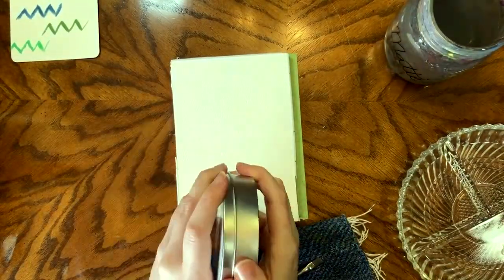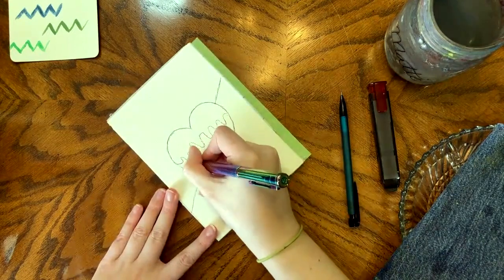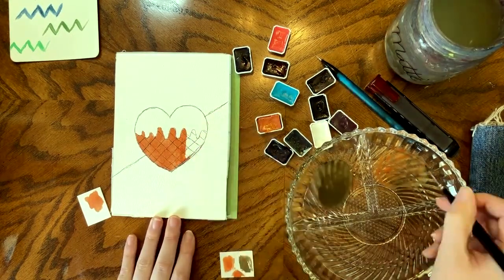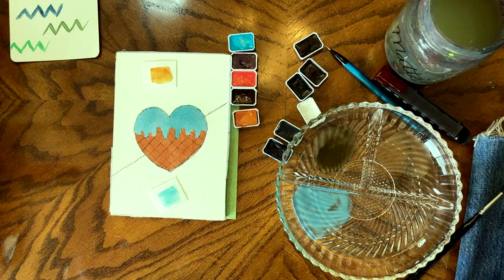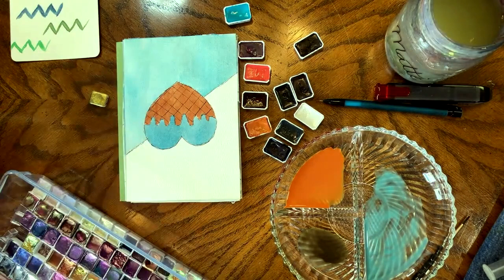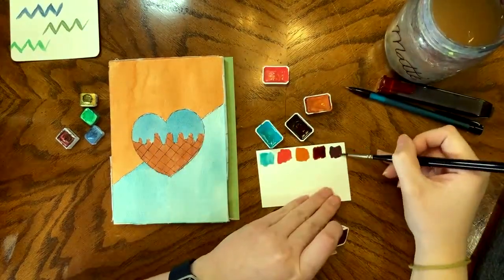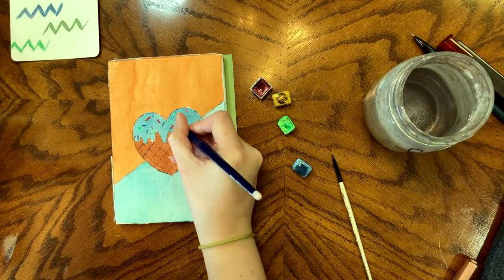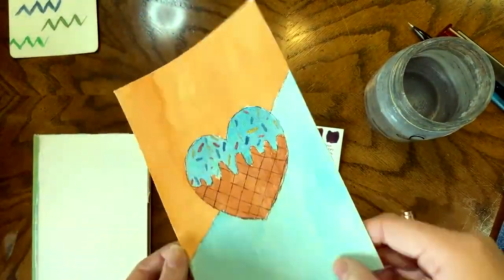PAINTING WITH MY LEAST FAVOURITE WATERCOLOUR PAINTS | Paint your style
Paint your style is a weekly Instagram art challenge hosted by 9 different watercolour creators on the platform. I try to participate weekly as I enjoy the challenge of them even if I do spend Thursday's stressed over what the week’s challenge will be.

This is part of a live from a previous week.

Paints:
- Rosa Gallery Cobalt Teal (PB28, PB36) Labeled online as being PB28 but both my pan and other's I've seen recently are a mix
- Rosa Gallery Coral (PR4, PR2, PW6) for whatever reason Jackson's has Mint as the photo but it is labeled as being Coral
- Rosa Gallery Royal Brown (PBr25) Jackson's now has it listed as PBr53 so maybe they have changed the pigment
- Rosa Gallery Magenta Grey (PR122, PG17)
- Quips Makes Paints Winter Spirit
- Quips Makes Paints Autumn Spirit
- Hydracolour Gamma
- Cozmick Creations Meadow

Pens:
Rainbow, Hongdian Forest Fountain Pen Rainbow Extra Fine Nib